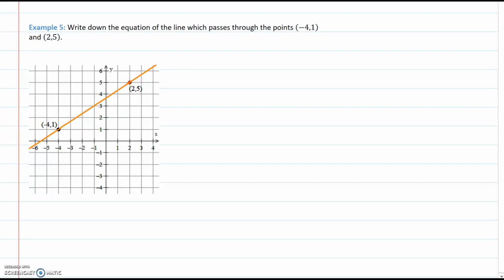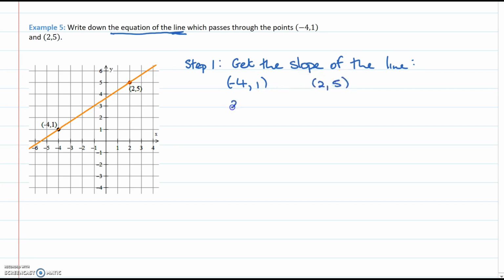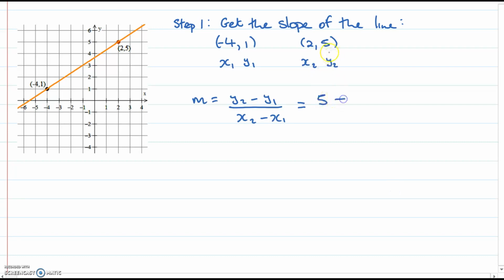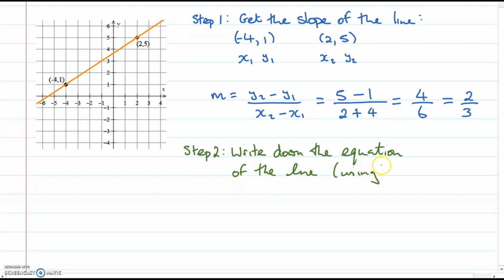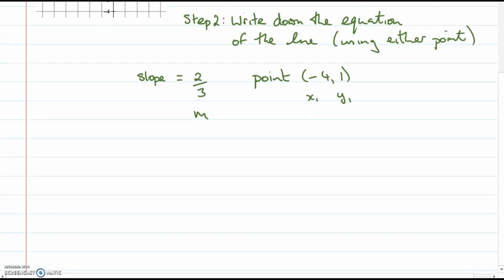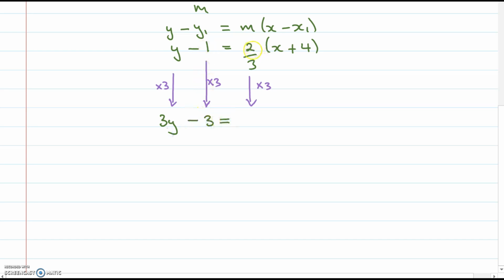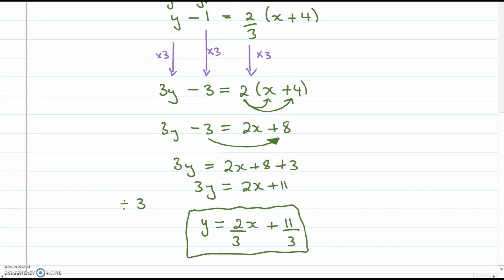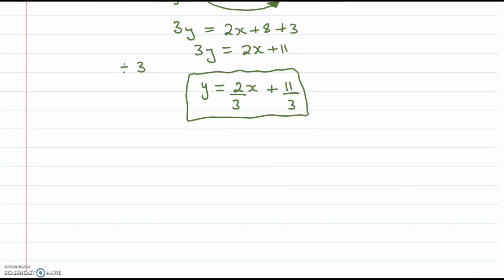Writing the Equation of a Line Given Two Points, Example